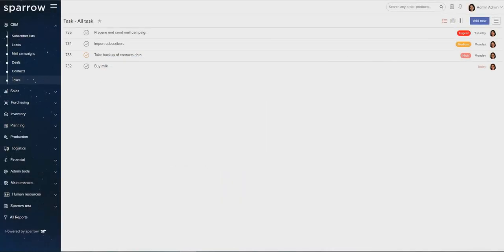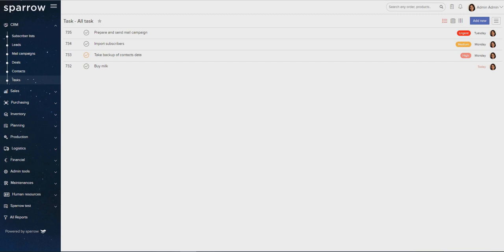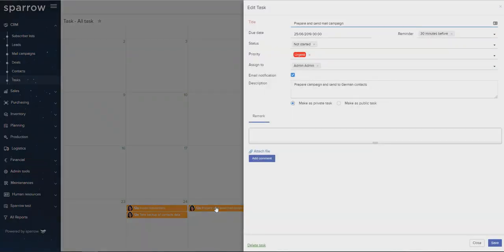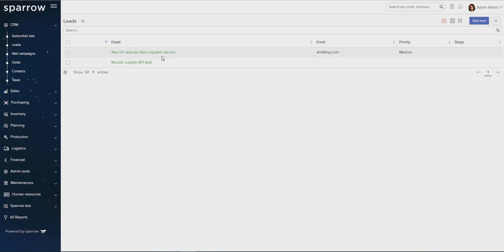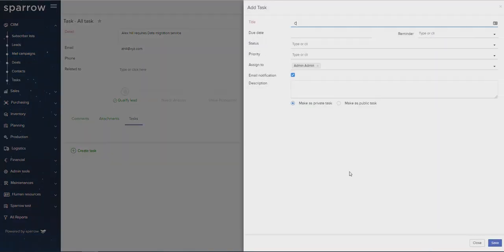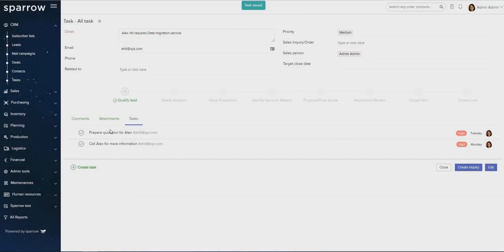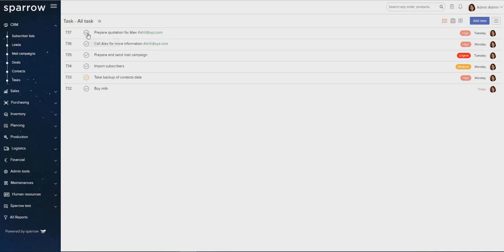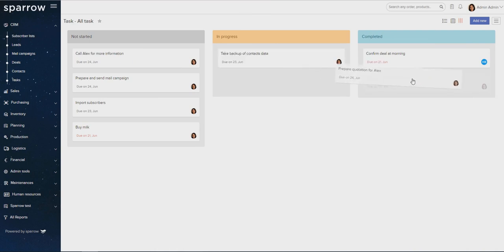Integrated Task Management System in Sparrow ERP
Tasks Management System is an integral part of Sparrow ERP. Each important document in ERP like Lead, Deal, Inquiry and Order have a Tasks tab available. Users can either create tasks from within these documents or create ad-hoc task from the general Tasks icon from top bar.